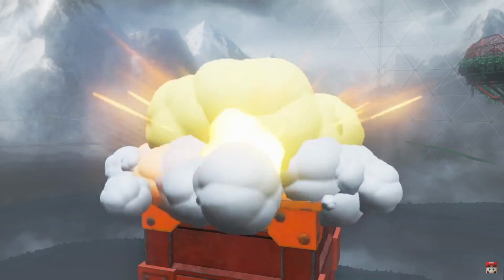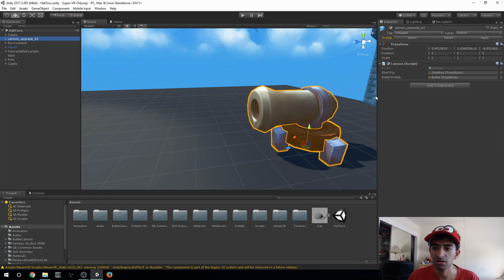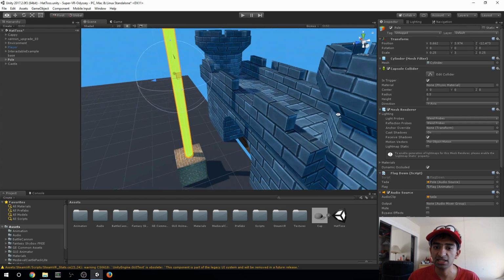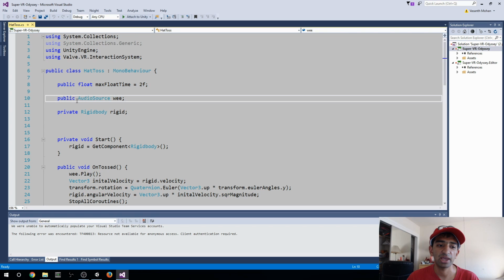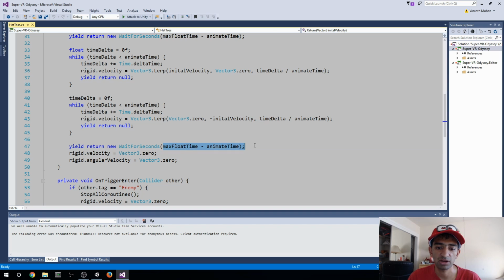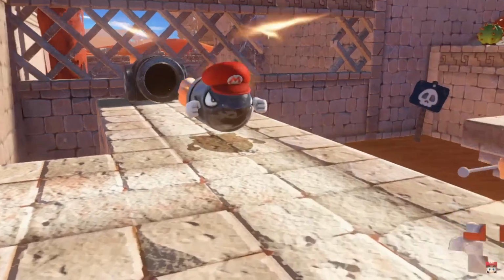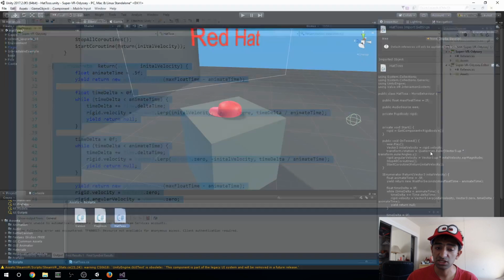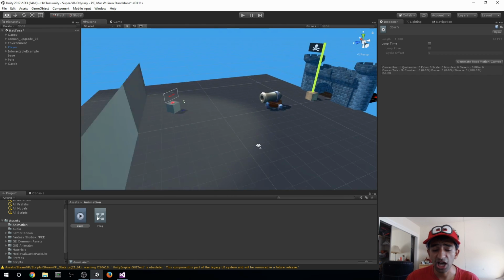SUPER VR ODYSSEY ! How To Build Your Own Version of Mario in VR ( Unity 2017 Tutorial )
What if you were Mario in VR ? If you download Unity and try this project out, you can be! In this Unity tutorial, we will show you how this project was setup. Specifically, we will be talking about the SteamVR Interaction, how to get a very fun well animate Hat Throw, and then the teleportation as well some level design tips about the cannon and the flag. Lot of Mario fun ahead so I hope you enjoy!

Welcome to the weekly FusedVR Tutorials! These videos/streams are a chance not only for anyone to learn more about AR/VR development, but also a chance for anyone to ask questions about LITERALLY anything! Whether it be about your own AR/VR development, your future projects, or just AR/VR in general, we would love to talk with you about it!

Suggestions for future streams.